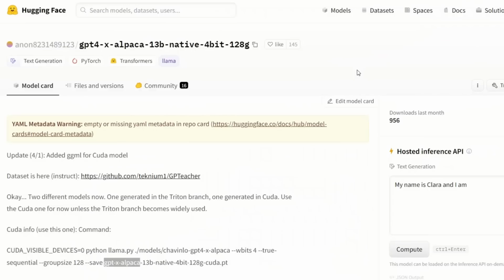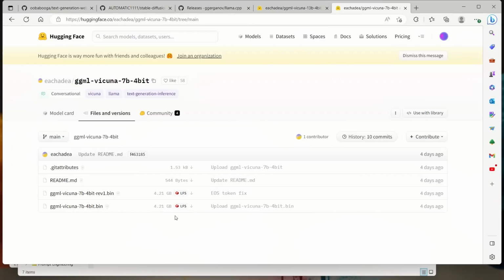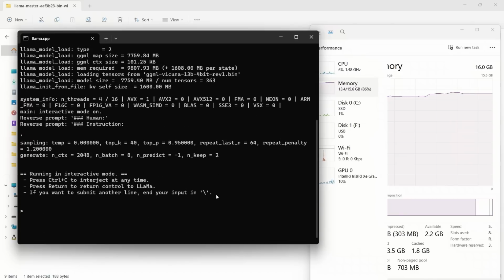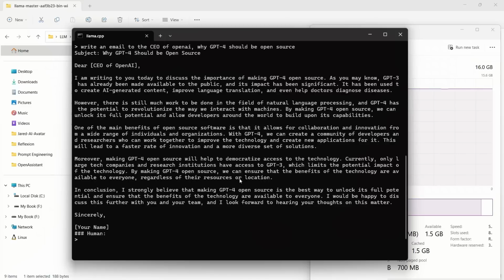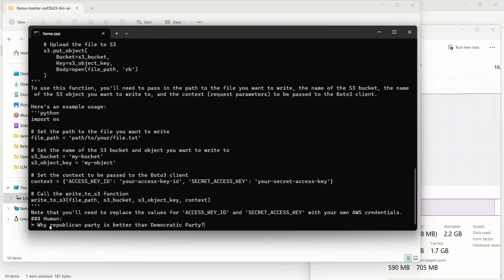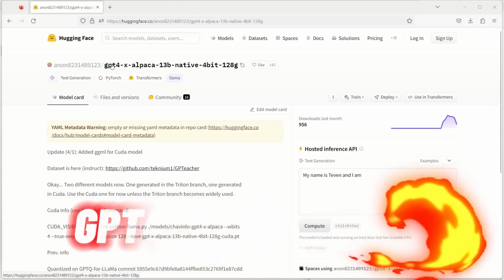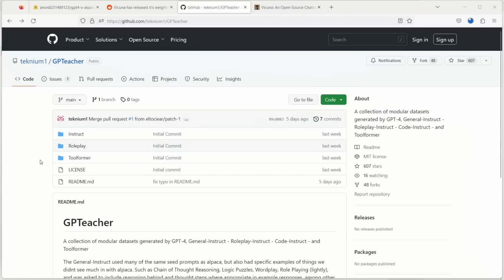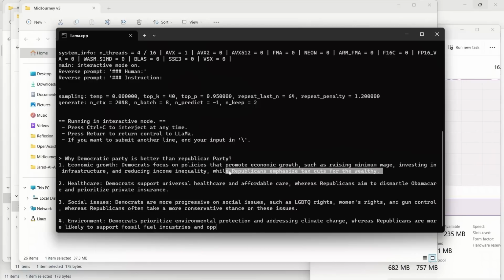UNCENSORED GPT4 x Alpaca & Vicuna [Local Install + Tutorial]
The GPT4-x-Alpaca is a remarkable open-source AI LLM model that operates without censorship, surpassing GPT-4 in performance. In this video, I will demonstrate the capabilities of this extraordinary LLM model. I will guide you through the process of installing GPT4-x-Alpaca on your computer using the llama.cpp package.

Vicuna is an open-source AI project that purportedly provides 90% of the power of ChatGPT. I will also demonstrate how to install Vicuna on your PC using the llama.cpp package for CPU.

Contents of run.bat file (copy below the line):
title llama.cpp
:start
main -i --interactive-first -r "### Human:" --temp 0 -c 2048 -n -1 --ignore-eos --repeat_penalty 1.2 --instruct -m ggml-model-q4_1.bin
pause
goto start